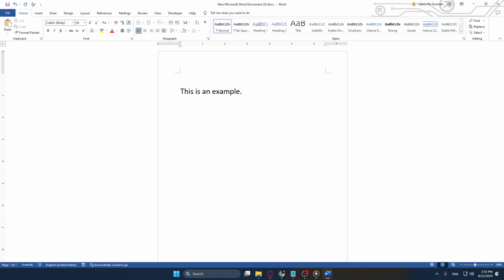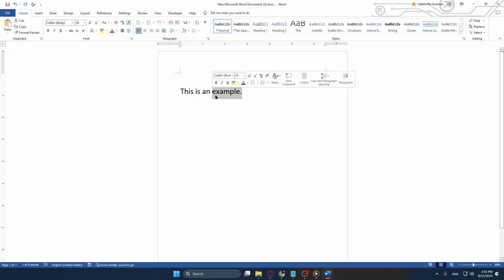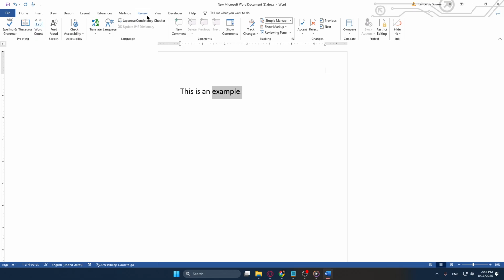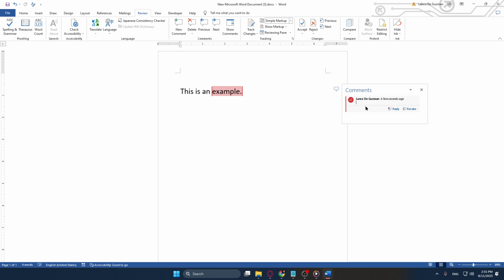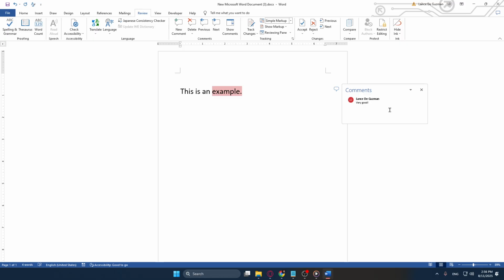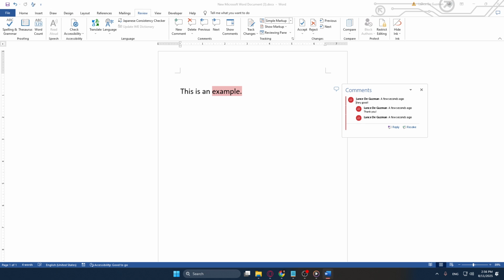How To Use Comments In Microsoft Word (Modern Comments) [2026 Guide]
In today's video we cover how to use comments in microsoft word, microsoft word modern comments tutorial, add comments in microsoft word, insert comments in word document, use modern comments feature in word, microsoft word collaboration tools, edit comments in microsoft word, review documents with comments in word, microsoft word tips and tricks, modern comments in word explained, manage comments in microsoft word, comment feature tutorial microsoft word